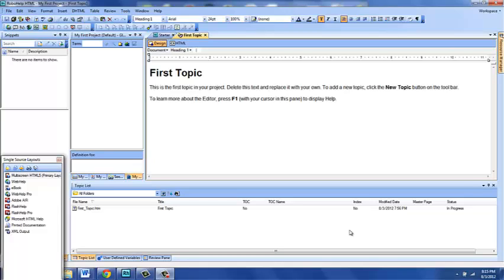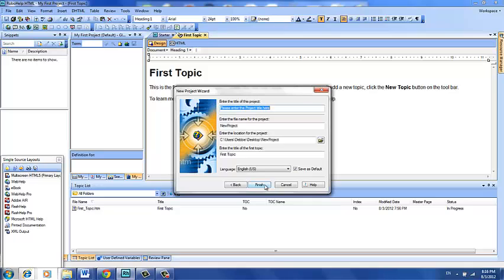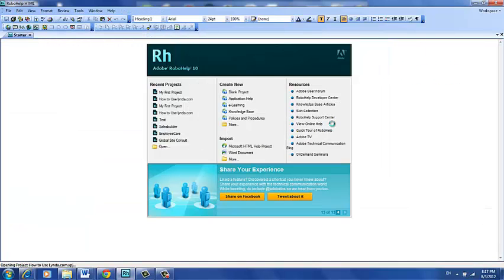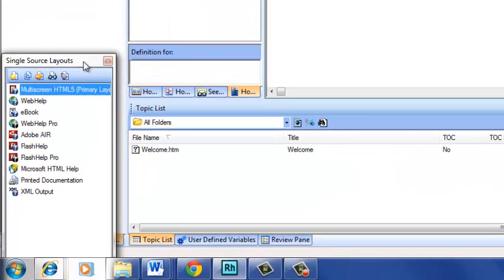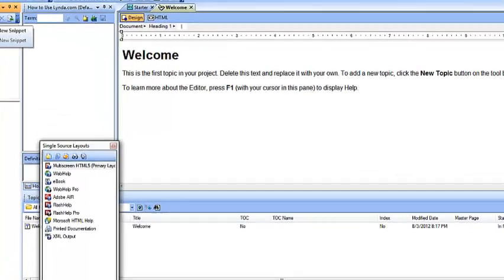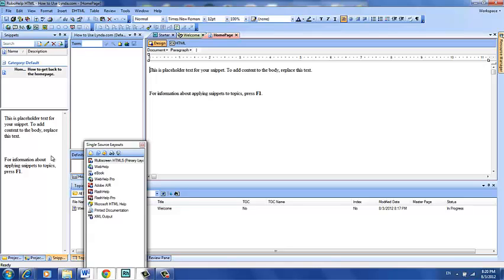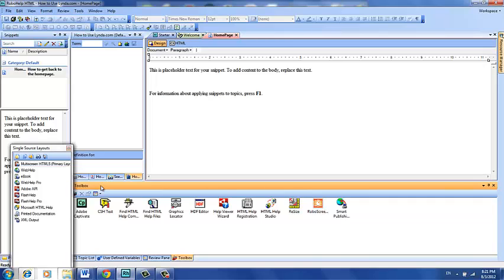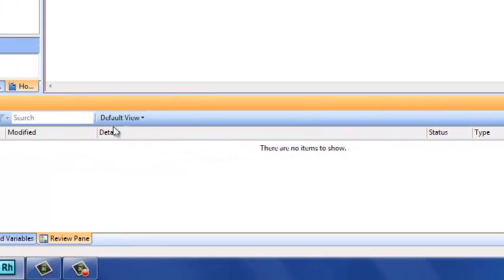RoboHelp 10 Tutorial Section Two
Brief overview of RoboHelp Pods and how to use them.